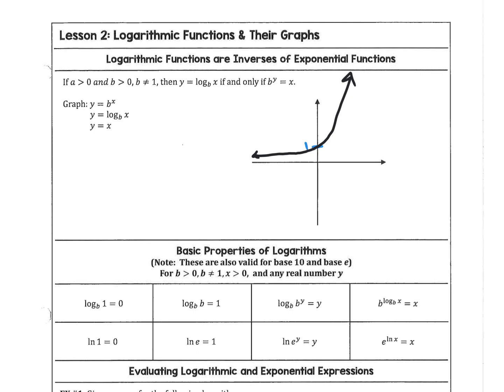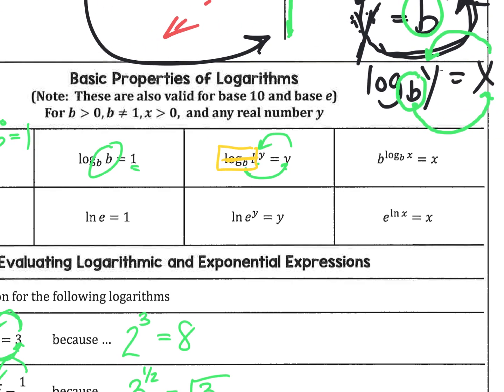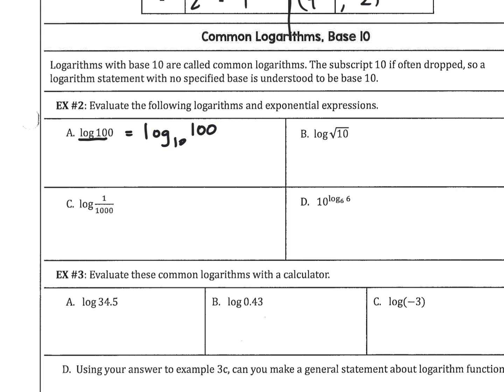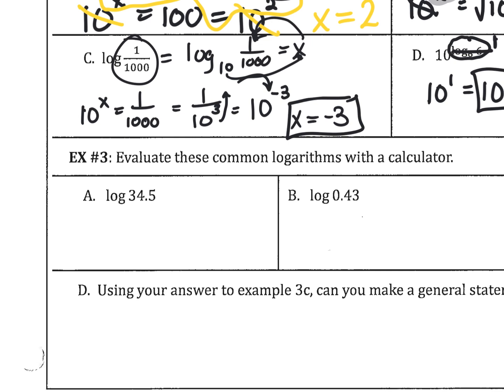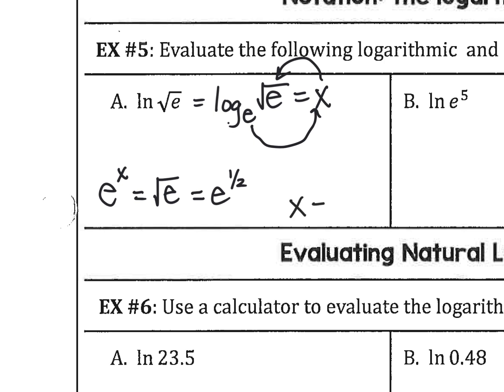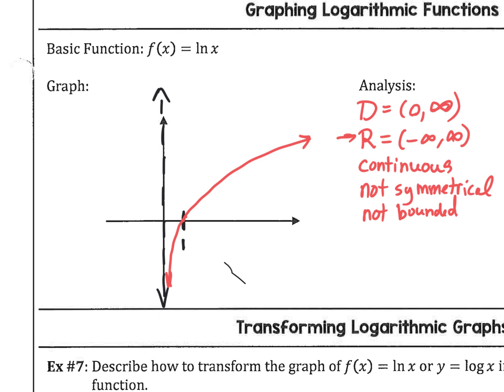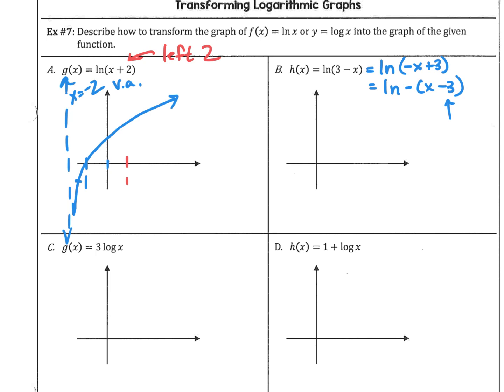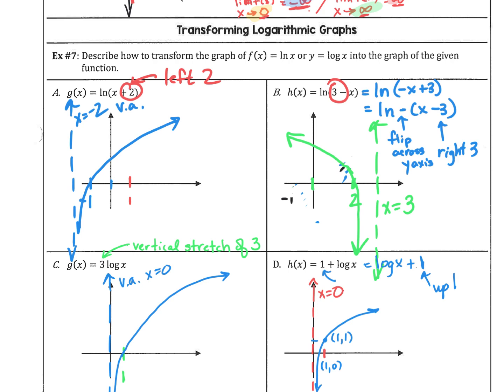exponentials lesson 2